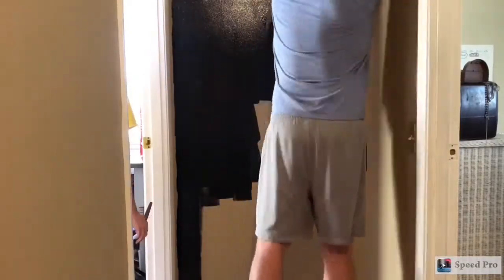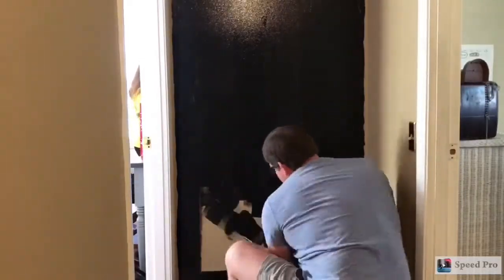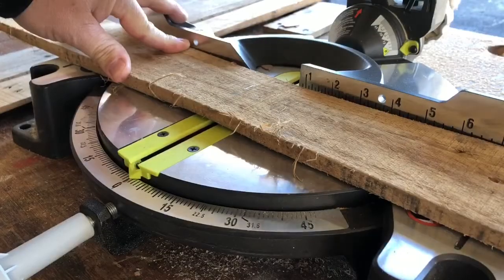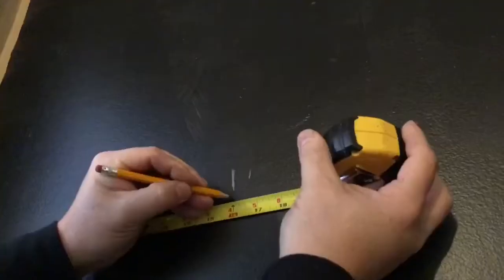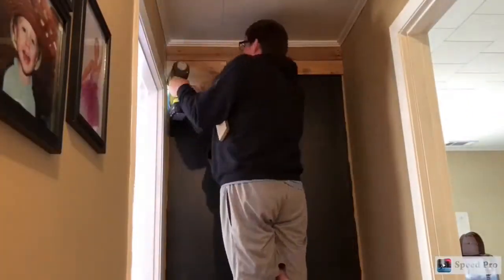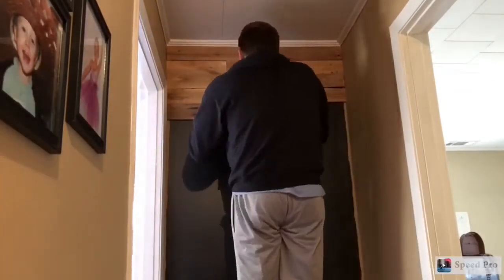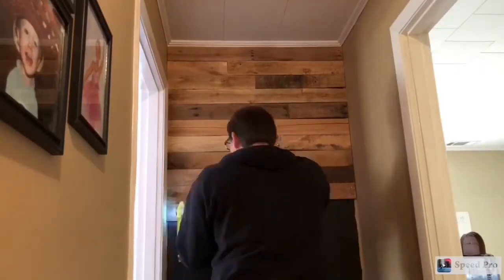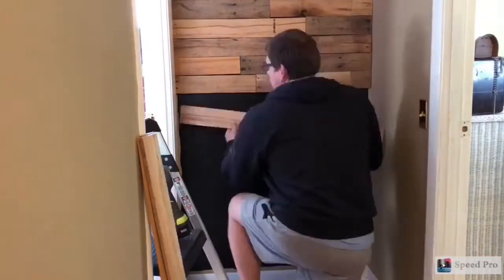How To Install a Reclaimed Wood Wall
Here at Apple Valley Farm, we love reclaimed wood. I mean...we're like obsessed with it! And there's nothing cooler than seeing what awesome things we can make out of it.

But frankly, we're so blessed with such a great business and fantastic customers, that we rarely get to make anything for our own house! :) So today, with the weather being all cold and nasty, we decided to steal a few hours and add a reclaimed wood wall to our hallway. (yes!)

Join us as we take a time-lapse look at how it's done. You might be surprised at just how easy it can be! This entire project took us about 2 hours, from start to finish. (Not incuding the time spent sourcing and reclaiming the pallets and breaking them down.)

This can definitely be done by any handy home or business owner. But if you want to get Apple Valley Farm to install a Reclaimed Wood Wall in your home of business, we'd love to. We can even supply you with the wood for your own DIY project, if you want. Just let us know.